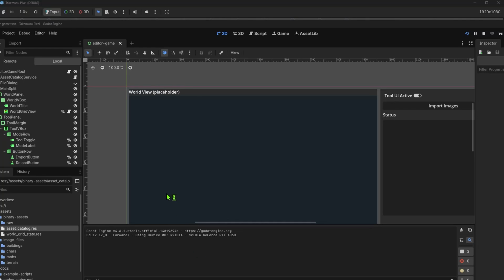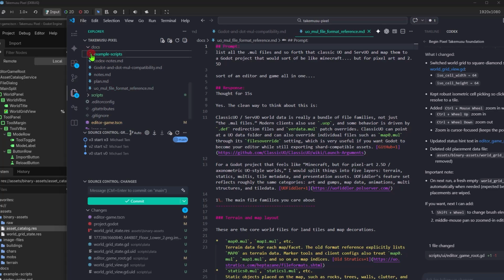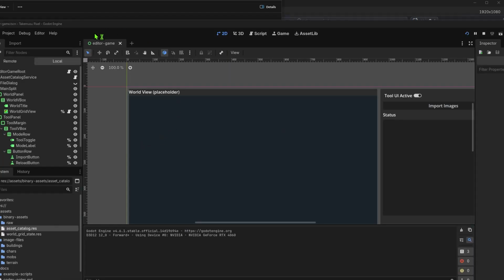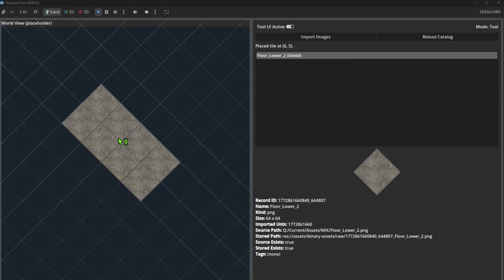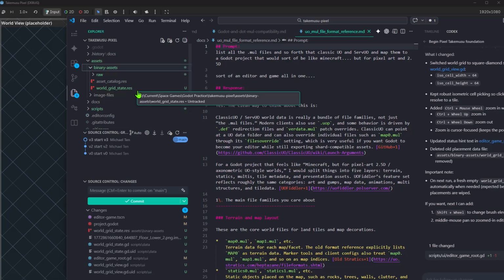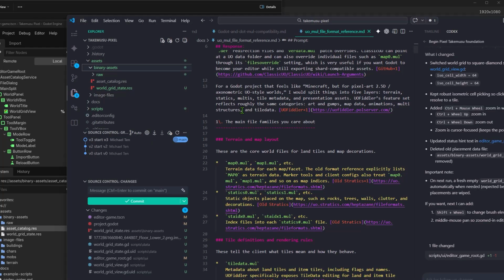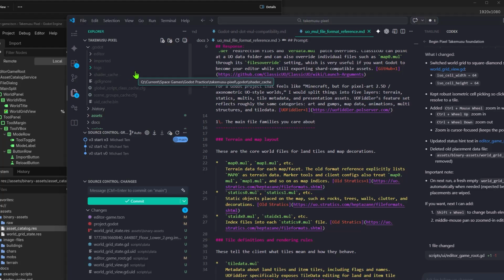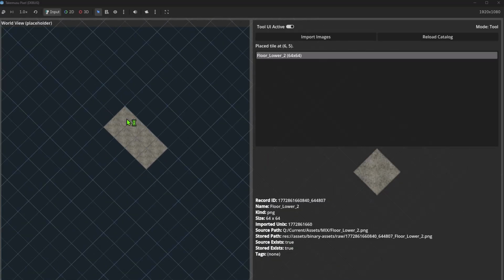Building an Isometric Pixel Art World Editor in Godot 4.6 for ClassicUO Style Maps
Building a Pixel Art World Editor in Godot 4.6 for ClassicUO Style Maps

A dev vlog about a vibe-coding experiment: building a pixel art world editor inside Godot 4.6 using VS Code. The goal is a sandbox where axonometric maps, terrain, and assets can be created directly in the engine while exploring workflows similar to classic shard editing tools. Follow along as
the systems, rendering, and tools evolve step by step.

Michael Ten is an author, artist, and futurist focused on disciplined creativity, applied ideas, and long term human flourishing. IdeaRiff Research explores structured analysis, systems thinking, and forward looking problem solving.